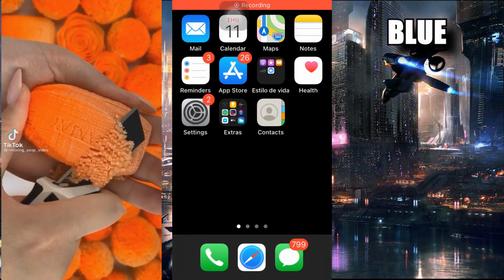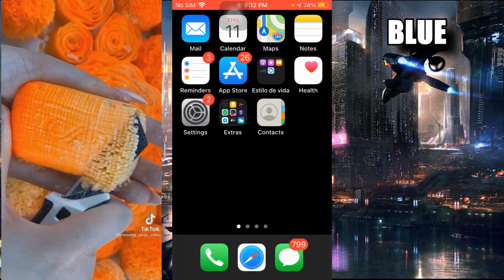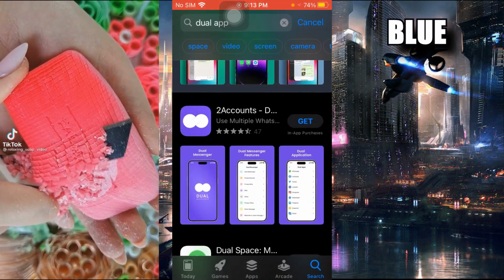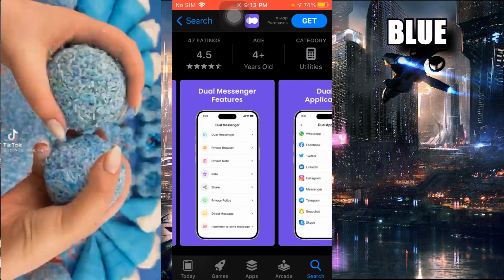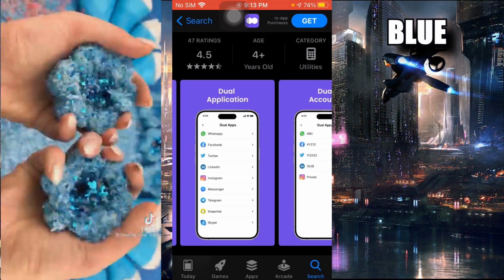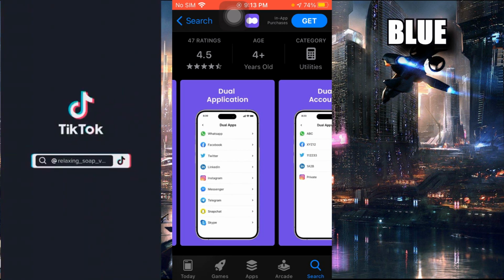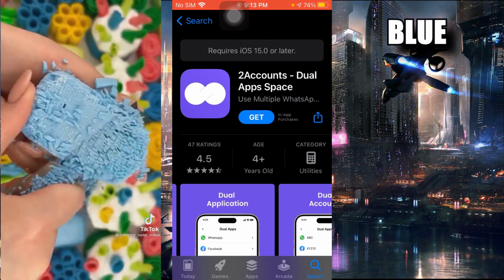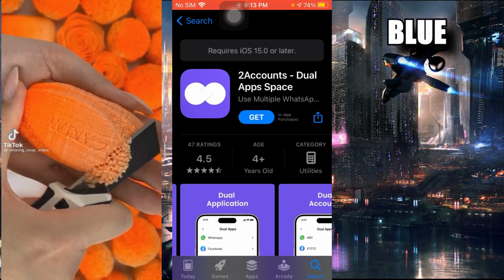👉 HOW to USE TWO WHATSAPP in IPHONE 🔥 2024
💙 BLUE💙